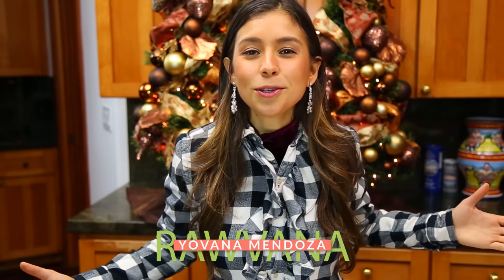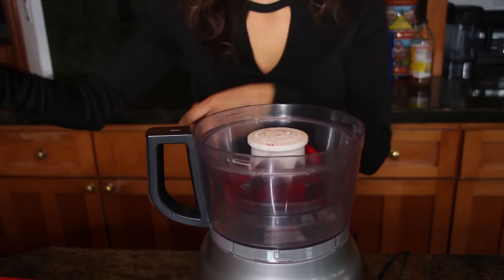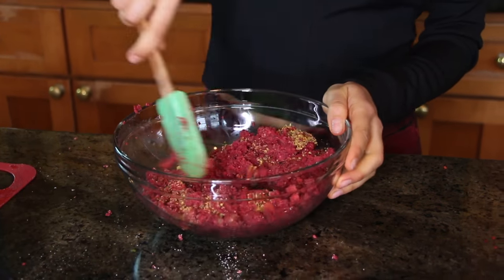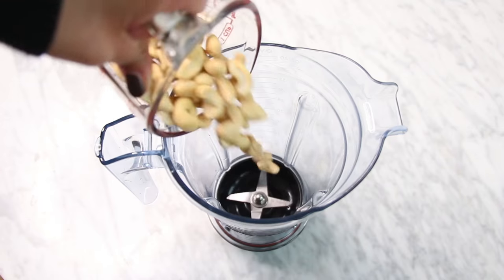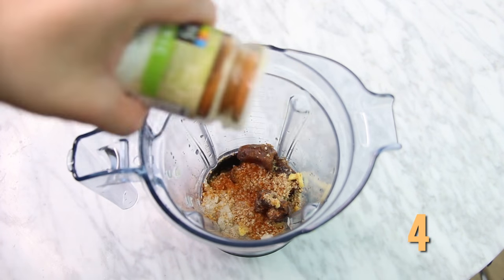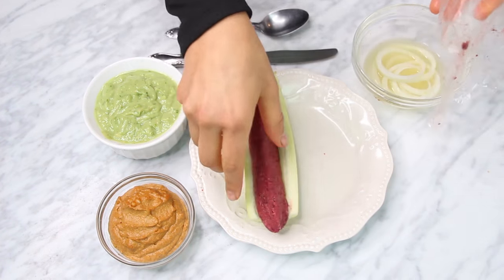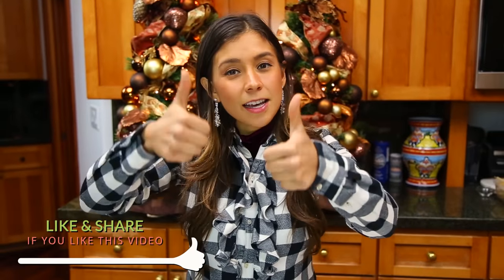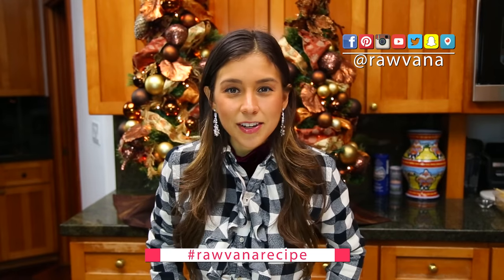RAW VEGAN SAUSAGE FOR HOT DOGS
Sausage prep:

Ingredients:
-1 ½ cup of raw beetroot
-1 cup of raw carrots
-5 dates
-¾ cup of walnuts
-Cilantro
-Onion
-Himalayan salt
-Chili powder
-Nutritional yeast
-Coconut flour

Hot Dog #1

Ingredients:
-1 zucchini
-1 carrot
-¼ cup of chopped onion (marinated in soy sauce)

Blend:
-1 tomato
-¼ cup of dehydrated tomato
-1 date
-1 teaspoon of apple vinegar

Method:
Remove the inside of the zucchini and place the sausage (sausage made using sausage prep recipe). After the sausage is in place, add carrot, onion, ketchup, and mustard!

Hot Dog #2

Ingredients:
Chipotle Salsa
--Blend ingredients bellow to make chipotle salsa
-½ cup of raw cashews
-1 tablespoon (small) of chipotle powder
-1 tablespoon nutritional yeast
-Himalayan salt
-½ garlic
-2 tablespoons of onion

Tomatillo Salsa
--Blend ingredients bellow to make tomatillo salsa
-2 tomatillo
-1 avocado
-cilantro
-1 lime
-½ chile serrano
-Himalayan salt

Hot Dog #3

Ingredients:
--Teriyaki sauce--
-½ cup soy sauce
-3 dates
-lime juice
-onion
-Ginger
-Cayenne
-sesame seeds

Method:
Add zucchini, carrot, onion, and pineapple as toppings for a delicious taste!